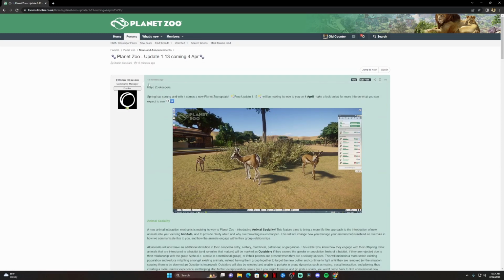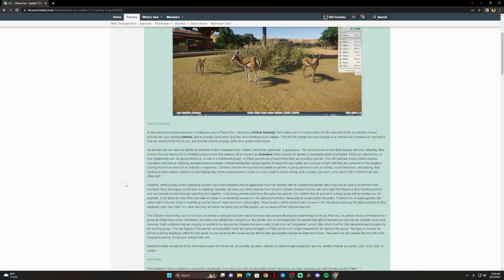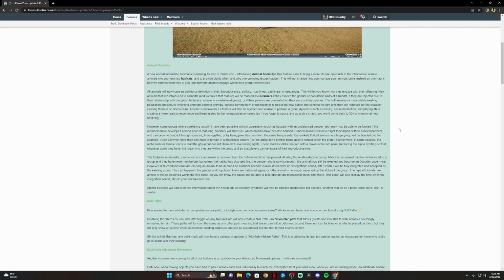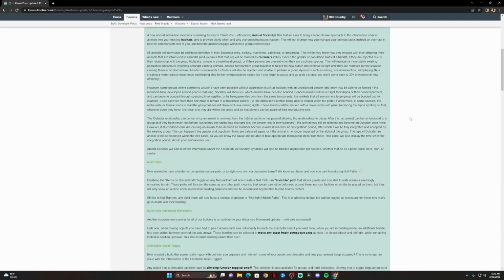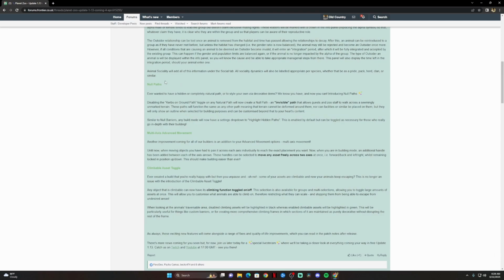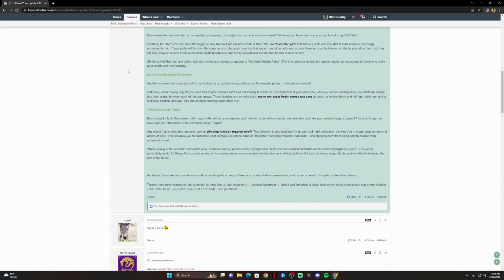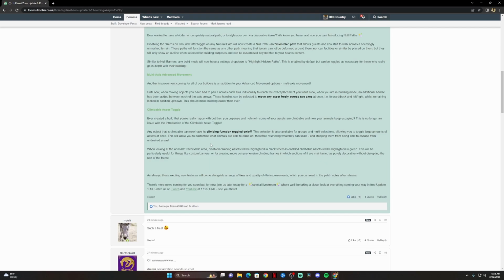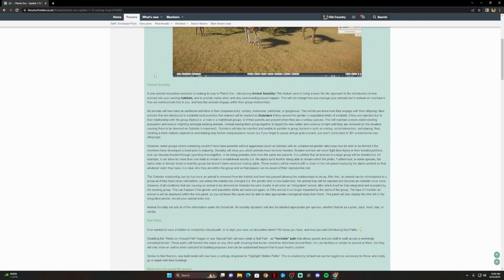NEW ANIMAL SOCIAL REWORK & NULL PATHS IN PLANET ZOO!!! || Planet Zoo Update 1.13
★ Hit 'LIKE' if you enjoyed! ヾ(⌐■_■)ノ♪
MY SOCIAL MEDIAS
★ Second Channel: @oldcountryclips
★ Only Fans: LOL JK!!!
MUSIC
➟ BGM
PC SPECS
➟ Graphics Card - Nvidia RTX 3090 Ti
➟ Processor - 13th Gen i9-13900KF
Timecodes
0:00 - Intro
1:07 - Animal Sociality
11:33 - Null Paths
13:41 - Multi Axis Advanced Movement
15:33 - Climbable Asset Toggle
20:33 - Outro